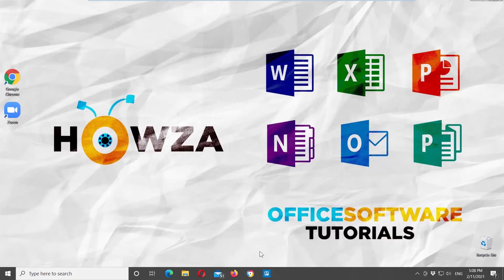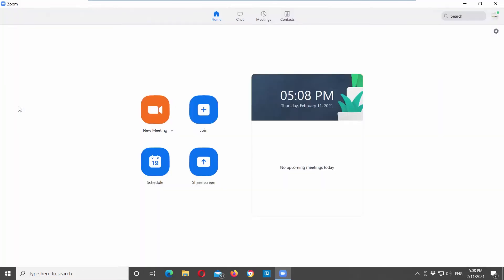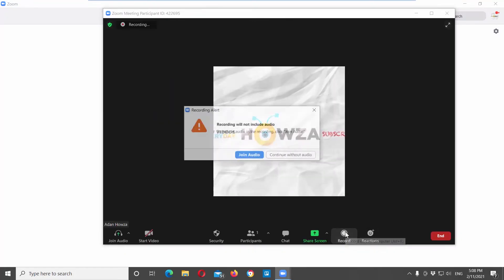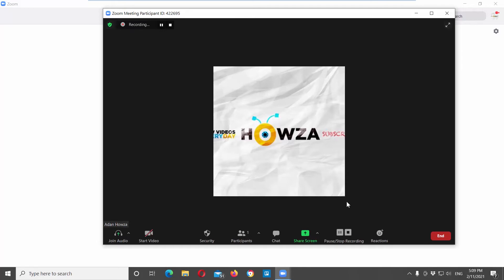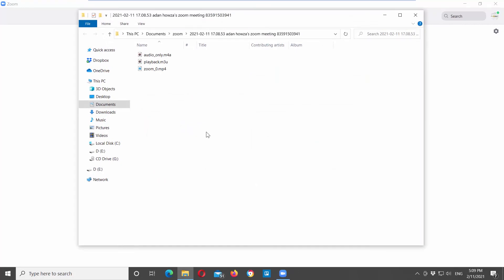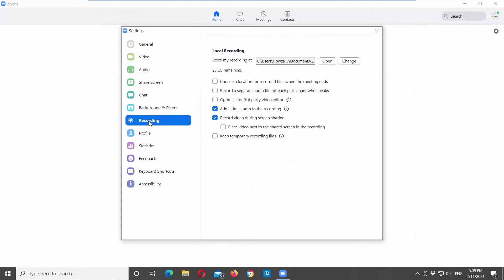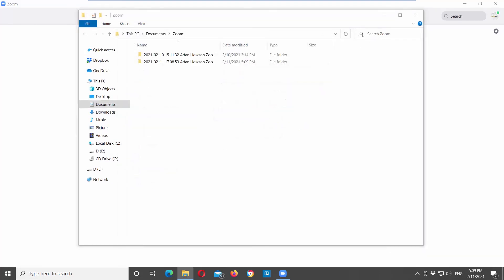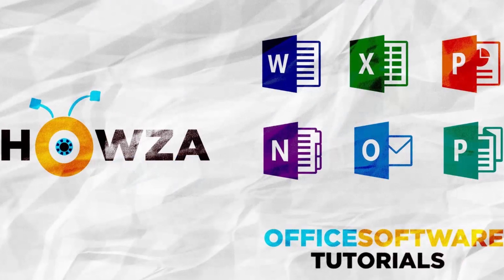How to Delete Zoom Recordings from Laptop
Hey! Welcome to HOWZA channel! In today's lesson, you will learn how to delete Zoom recording from laptop.
Launch Zoom app.
First, we will record a short meeting video. Click on New meeting to start a meeting. The meeting window will open. Click on Record button at the bottom tools panel. The recording will begin. Click on Stop Recording at the bottom tools panel. The recording will stop. Click on End and choose End meeting for all.
The meeting’s recording will be automatically saved and the folder with the meeting will open.
Go to Zoom app. Click on the gear icon at the top right corner of the window. A new window will open. Choose Recording from the left side list. Look for the Store my recording at. Click on Open.
You will see a list of folder with meeting’s recordings. Select the folders you want to remove and right-click on them. Choose Delete from the list.